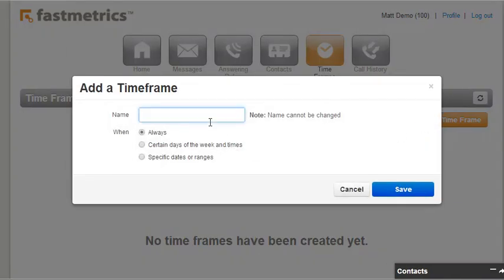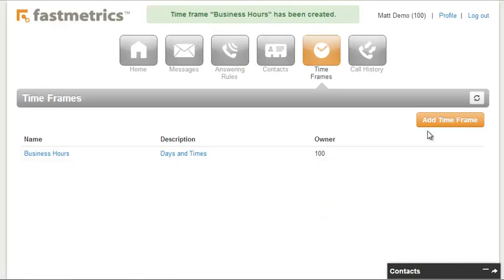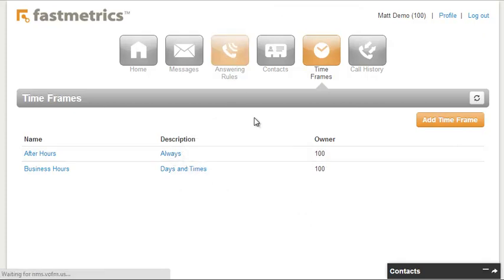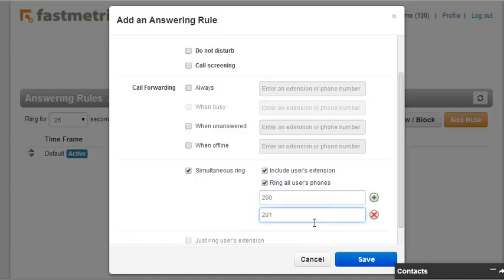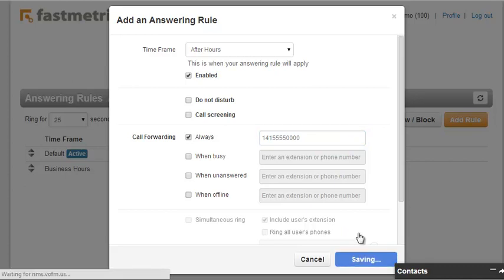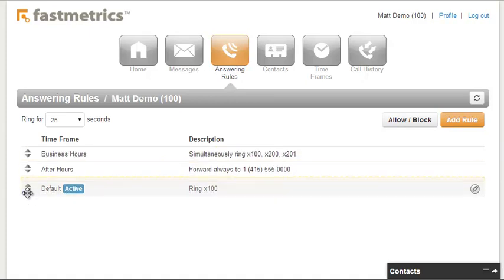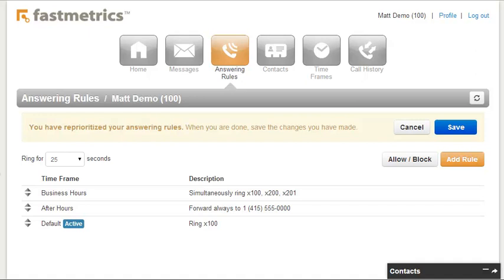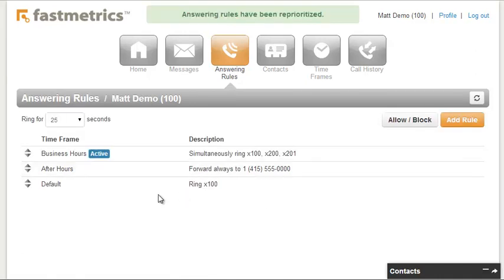Fastmetrics Cloud Phone System: How to setup business / after hours call forwarding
Learn how to setup business / after hours phone call forwarding with Fastmetrics cloud phone service. Unlimited FREE Polycom or Yealink handsets and calls;